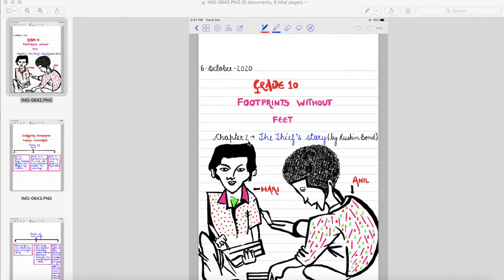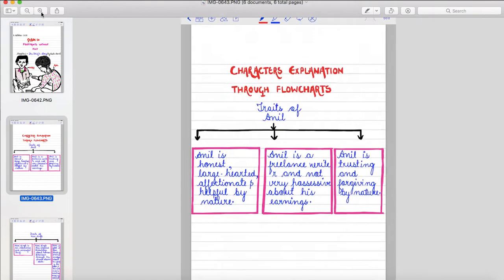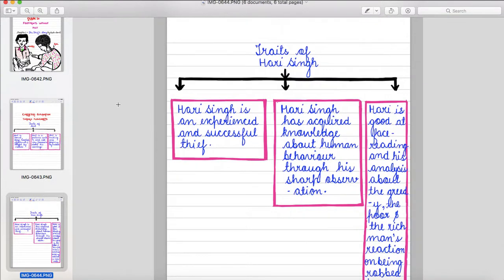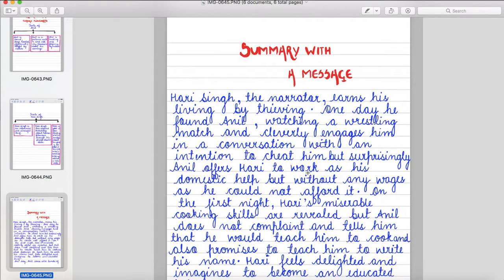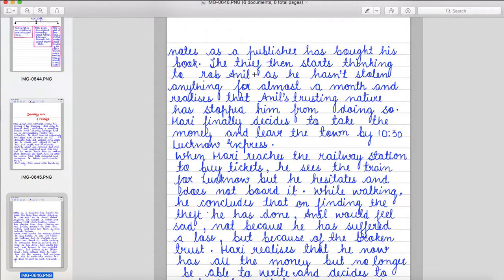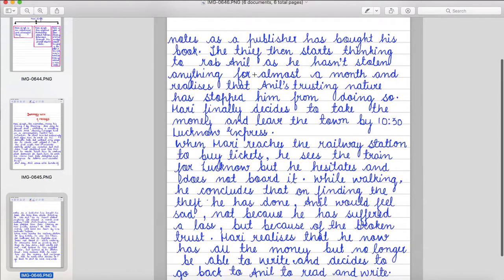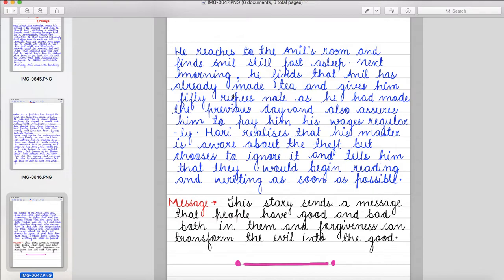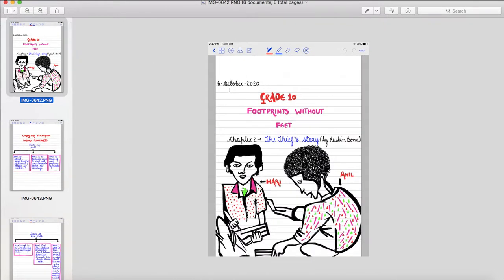The Thief's story in English | Class 10 | Literature Section | Footprints Without Feet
Footprints Without Feet Class 10 CBSE
Footprints Without Feet Chapter 2 The thief's story CBSE
Footprints Without Feet Chapter 2 The thief's story Summary in Hindi CBSE
Footprints Without Feet Chapter 2 The thief's story  Summary in English CBSE
Footprints Without Feet Chapter 2 The thief's story Summary CBSE
Footprints Without Feet Chapter 2 The thief's story  Summary Character Traits CBSE
Footprints Without Feet Chapter 2 The thief's story Summary with message CBSE
Footprints Without Feet Chapter 2 The thief's story Summary 100% marks CBSE
Footprints Without Feet Chapter 2 The thief's story Summary CBSE Latest pattern